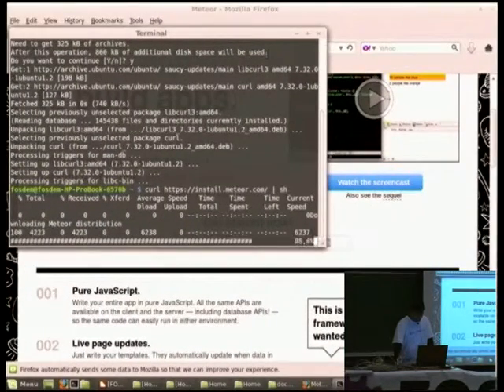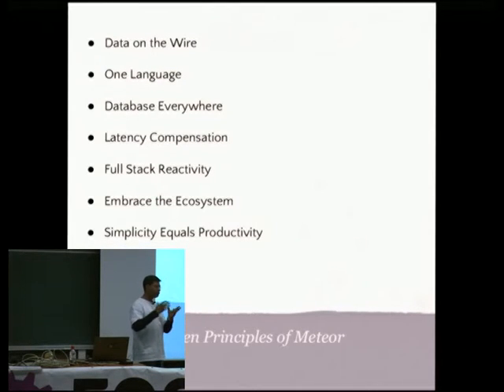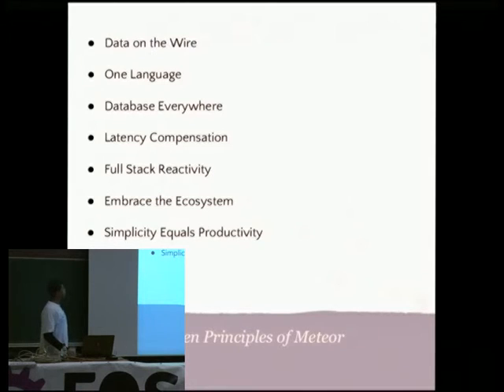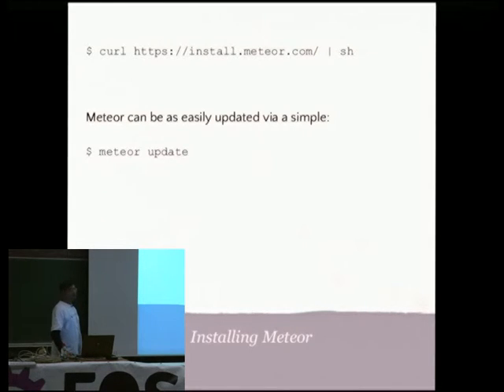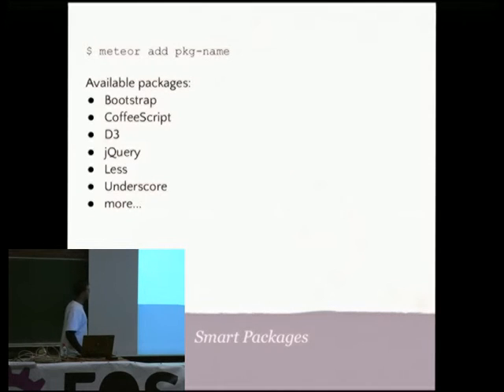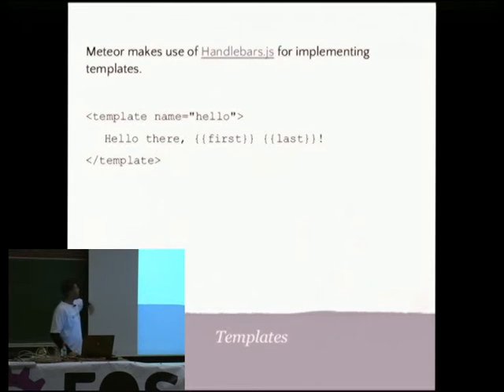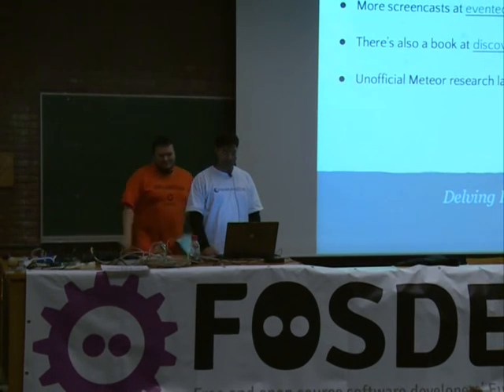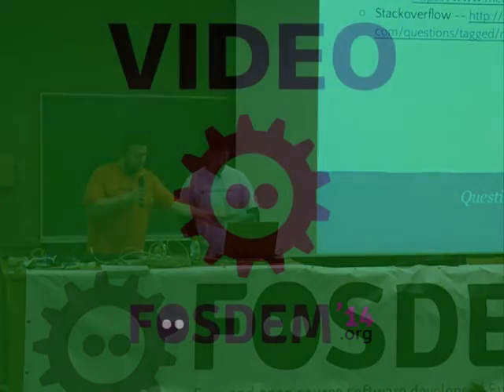FOSDEM 2014 - Social And Realtime Web Applications Using Meteor